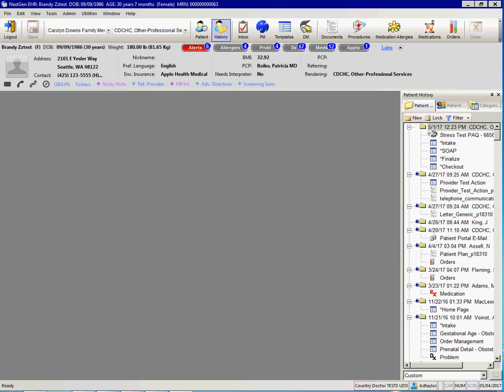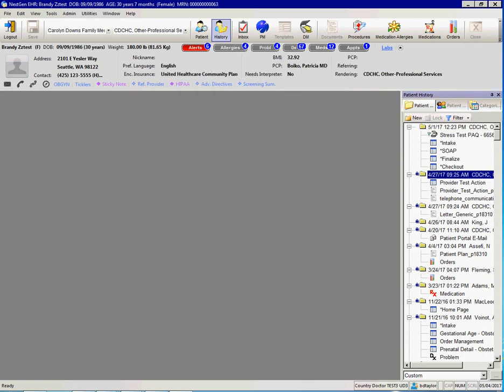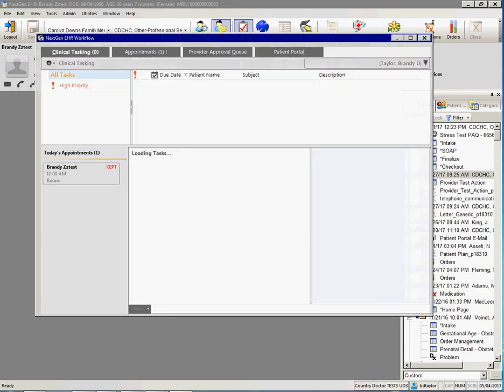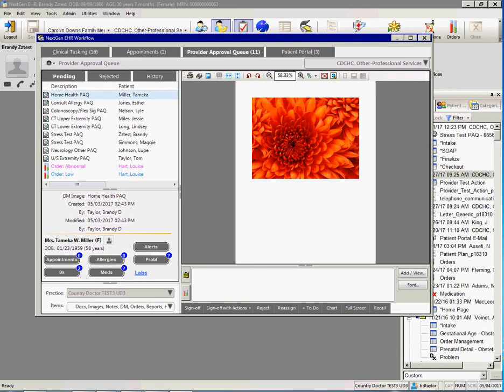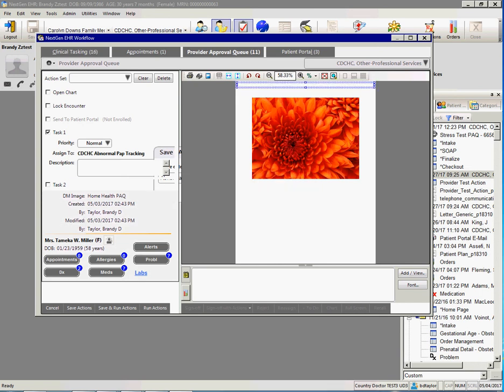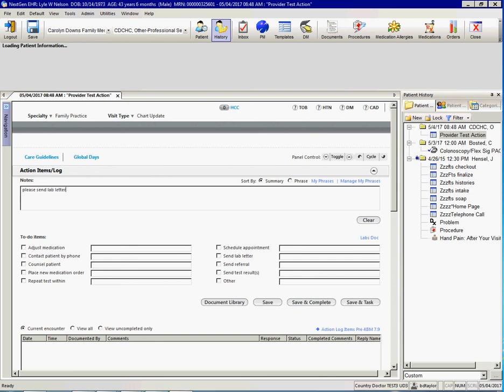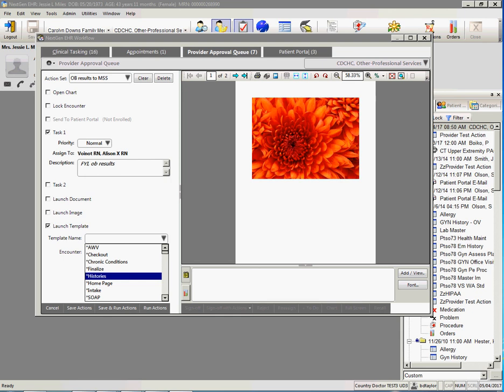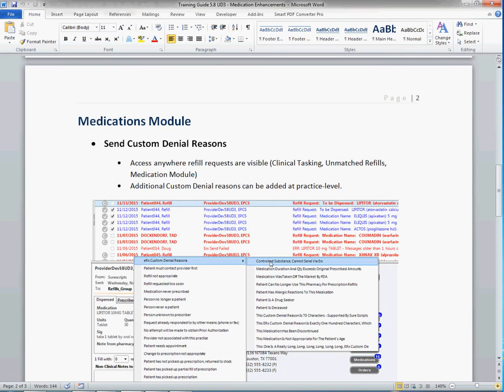NextGen Upgrade 05 08 2017 Enhancements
Demo of upgrade enhancements to EHR Patient Info Bar, Patient Portal Enrollment indicator, Inbox and Provider Approval Queue.